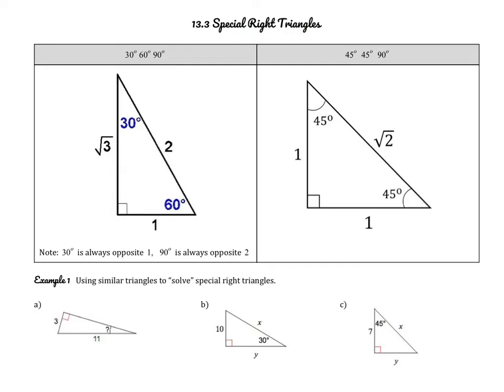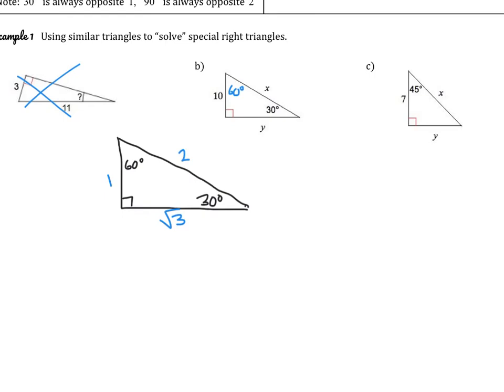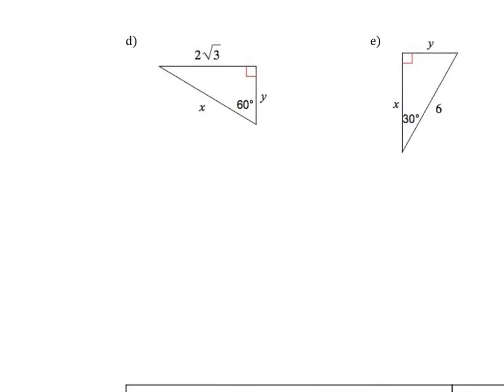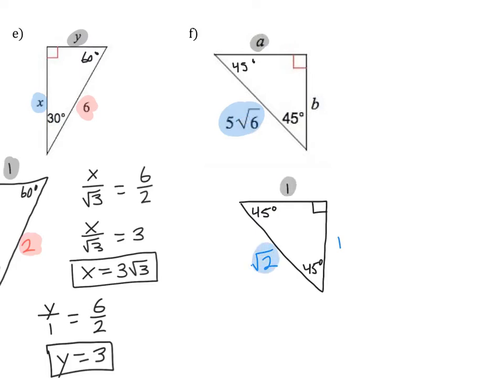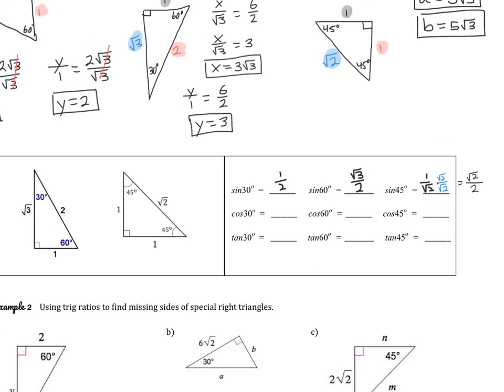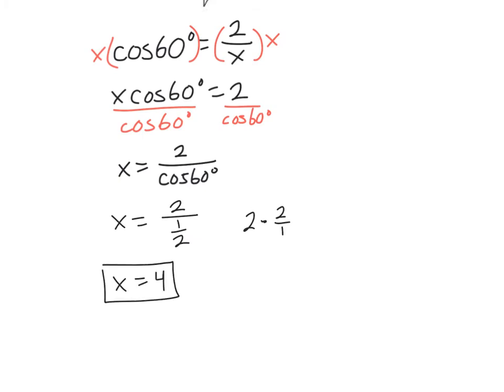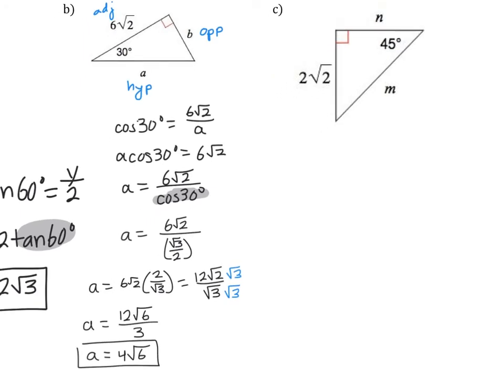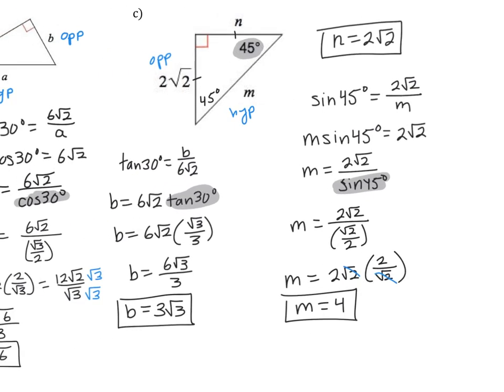Special Right Triangles